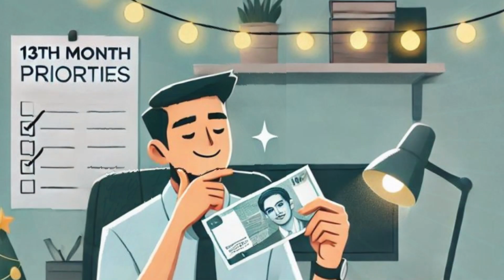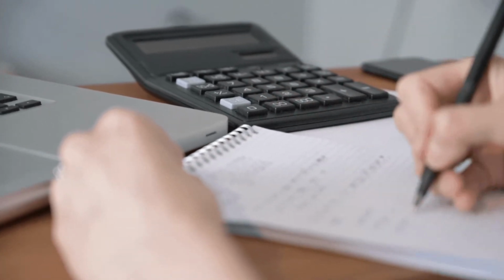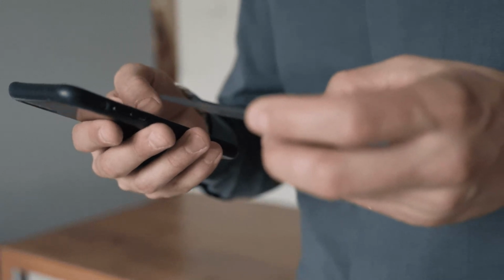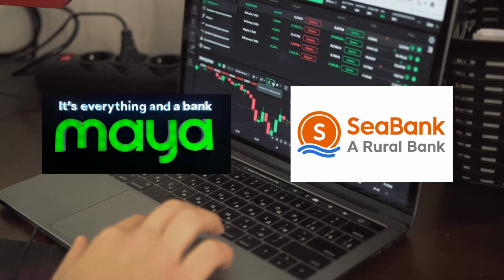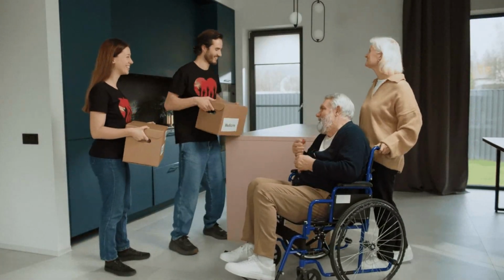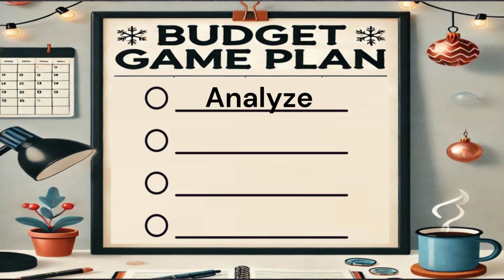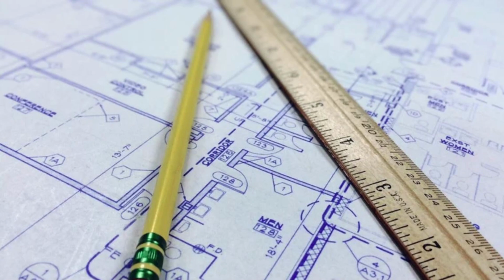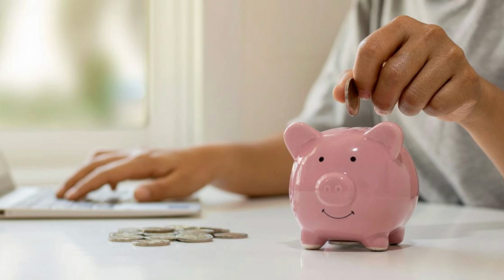Your 13th Month Pay Game Plan: Celebrate and Build Wealth!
The holiday season is here, and your 13th-month pay is ready! But before you splurge, take a moment to plan. 🎄💰 In this video, we’ll walk you through a smart, step-by-step budgeting strategy to make the most of your hard-earned bonus.

Discover how to:
✅ Pay off debts and prepare for upcoming expenses.
✅ Invest in your future with savings and growth opportunities.
✅ Enjoy the holidays guilt-free with a balanced spending plan.
✅ Give back and create a lasting impact in your community.

Whether you’re saving for your goals, growing your wealth, or celebrating with loved ones, this video has everything you need to maximize your 13th-month pay. Let's transform your bonus into a blessing this year!